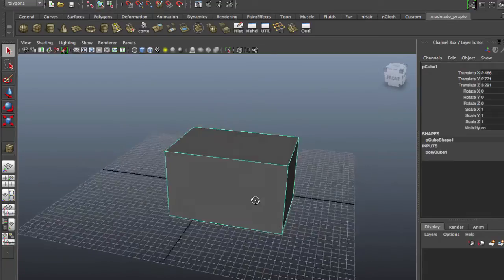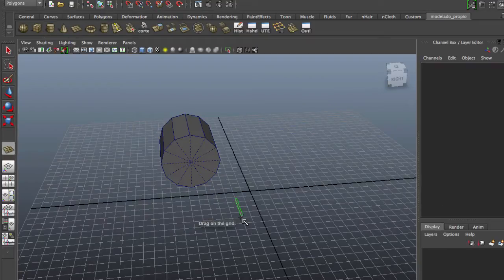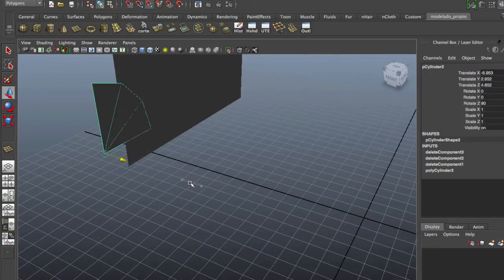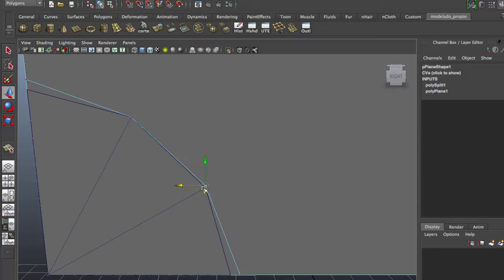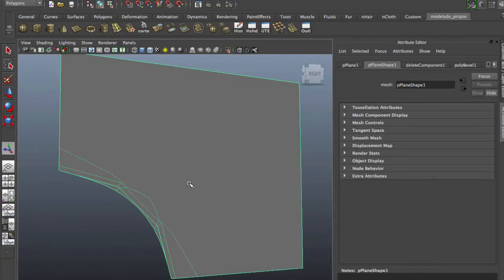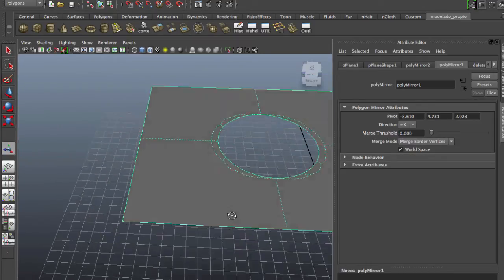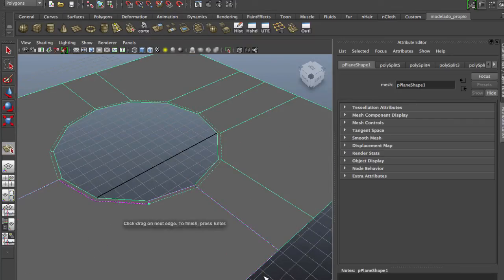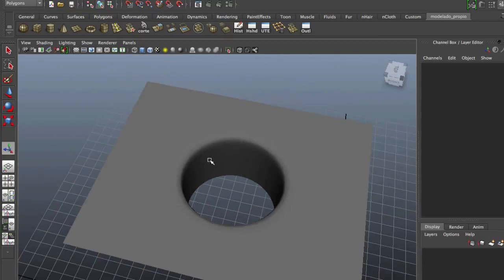Cut Smooth Holes Without Boolean in Maya Easy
Cut Smooth Holes Without Boolean in Maya, in this video i show you how cut smooth holes in your mesh without boolean, in an easy way